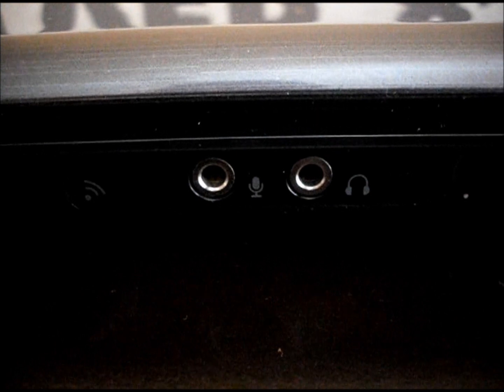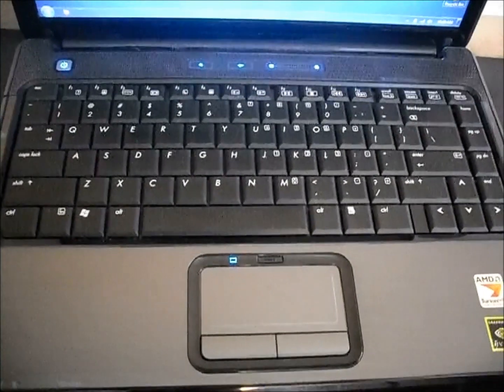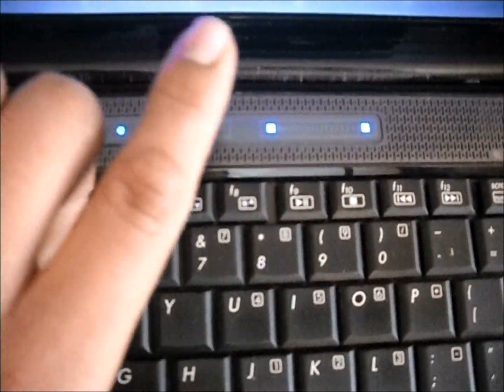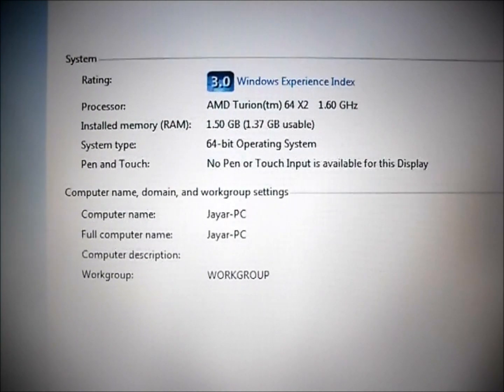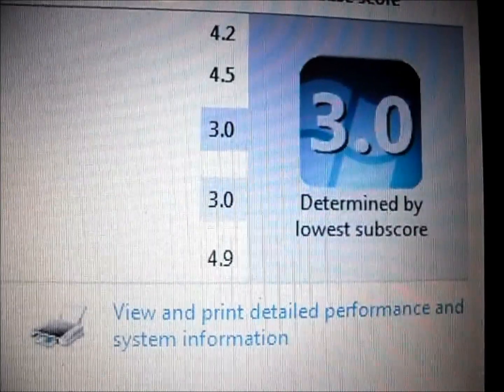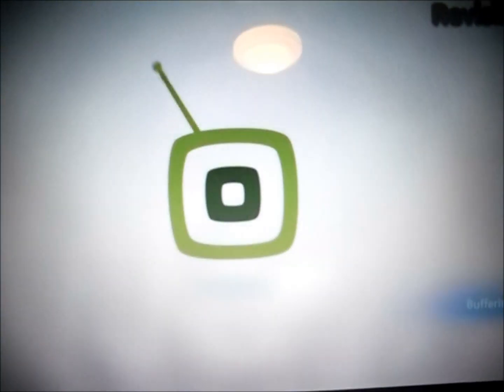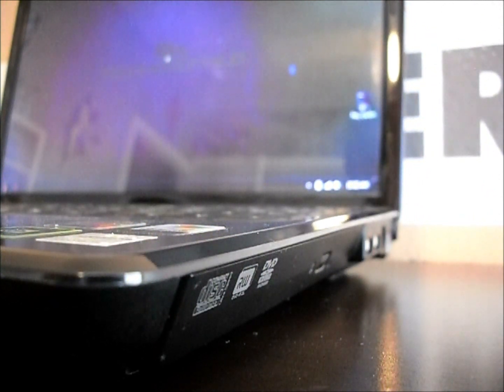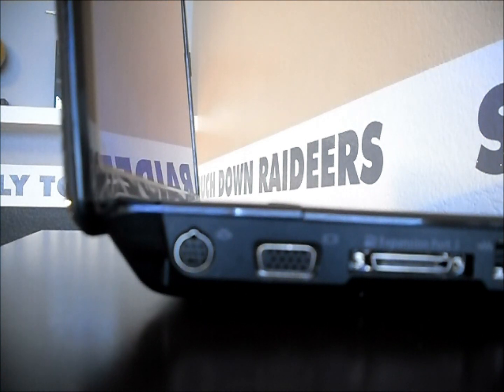Compaq V3000 Review